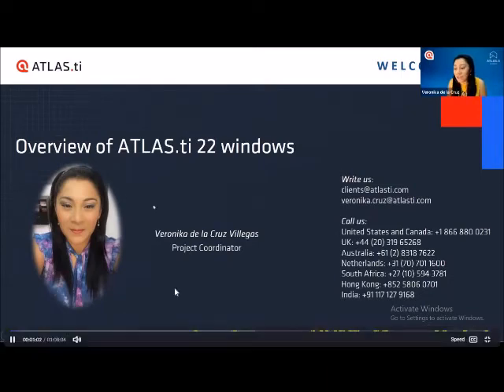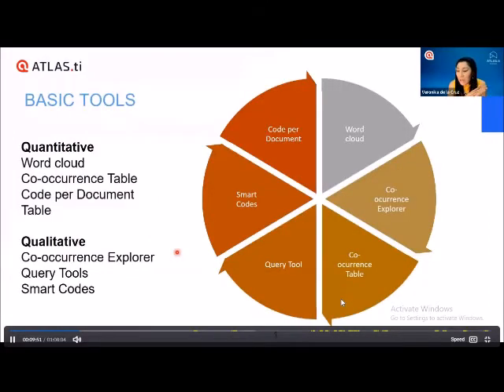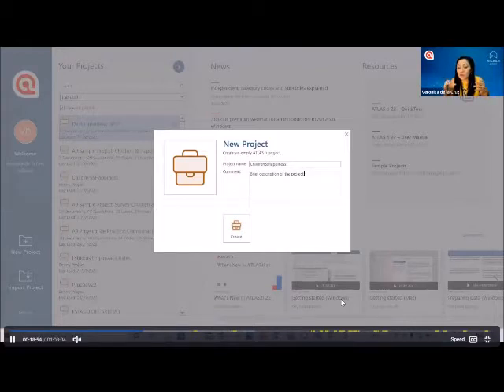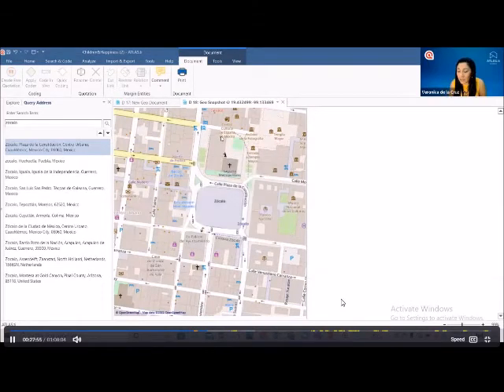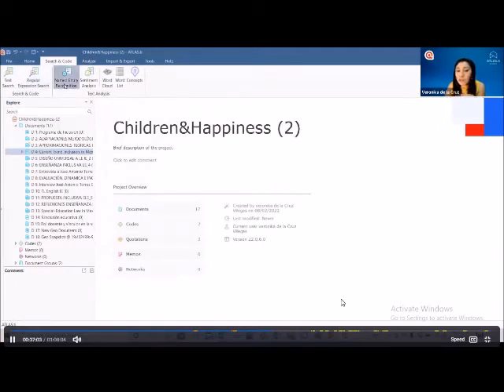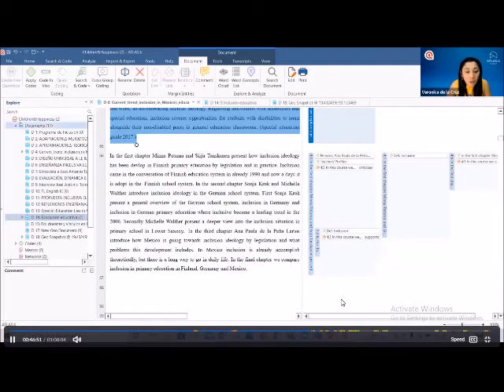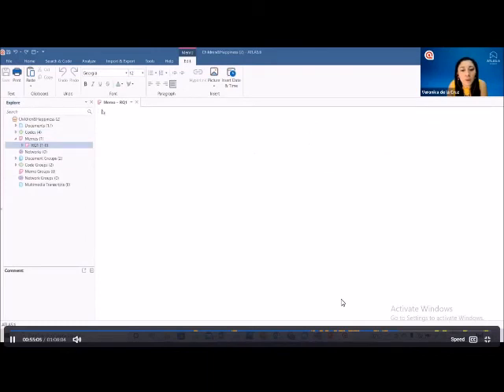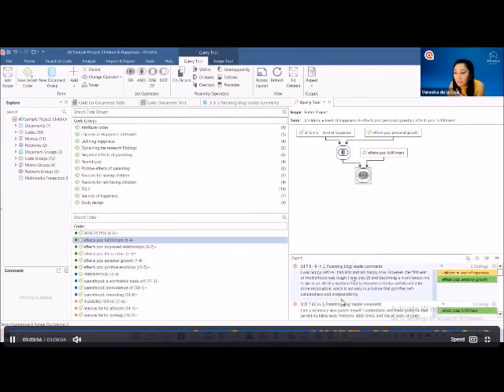Master Class : Introduction to Atlas Ti